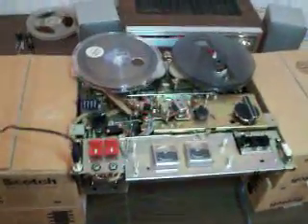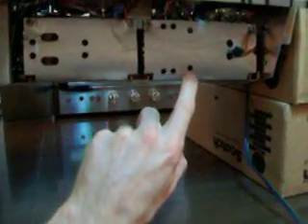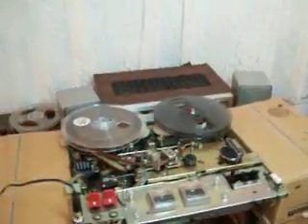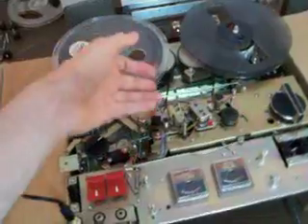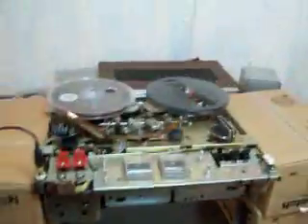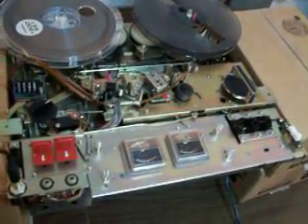Sony TC-366 partial restoration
Thanks to all the help I've gotten with the loud right channel output problem, mostly from VintageTexas59 for giving precise instructions and Maxxarcade on Youtube and Jedders on FA for their service manuals!

There are still issues to solve (braking, needs new FF/REW belt) but they can wait until I move out of my parents' flat and get my own place to live. I can't even set it up for regular use ATM. But it's not going out in the shed! I need to take good care of decks that can play 1 7/8 IPS, they're scarce!

Song: Bun Bun Bunny Bun by Parry Gripp